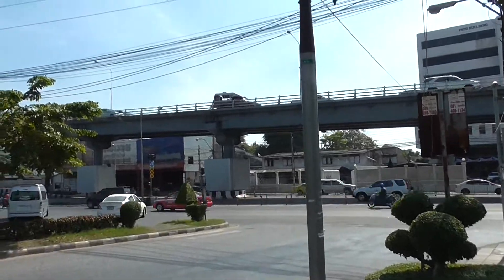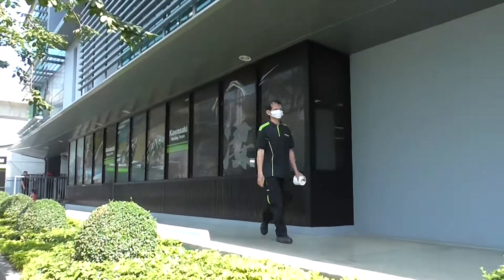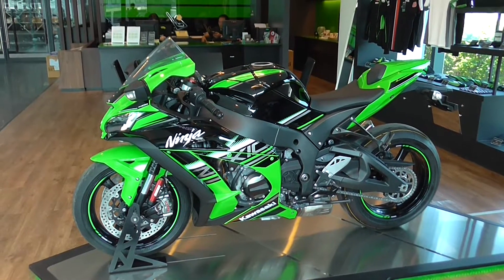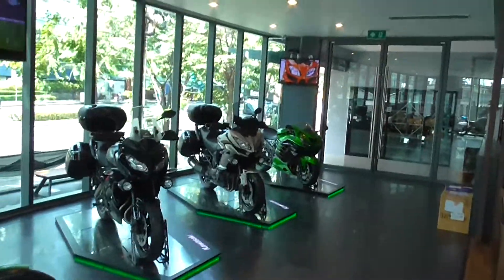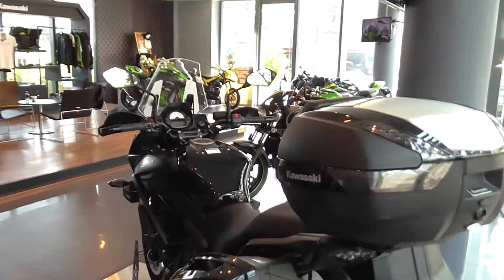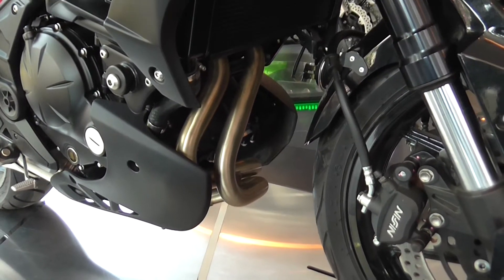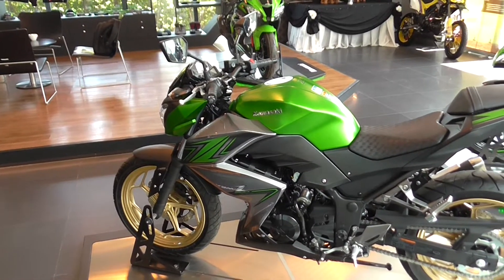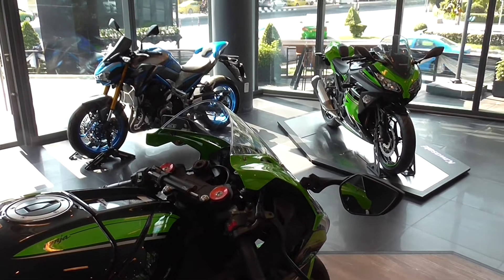Kawasaki Green Showroom on Petchaburi Road.Bangkok, Thailand.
Please Take A cool look at Awesome Kawasaki Showroom in Bangkok.
The New 9Ish) Showroom for Kawasaki in Bangkok. The people are so cool , again, friendly bikers across the world !
The showroom is modern and really stylish are really good place to meet up with your buddies before heading on out of Bangkok !